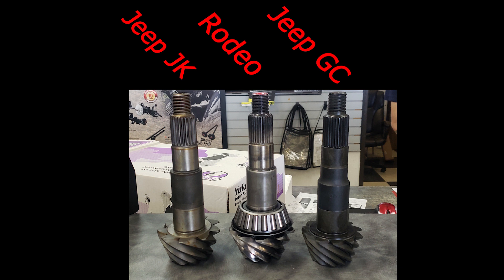Honduzu Update and Future Plan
:CORRECTION: I refer to the JK pinion as a 26 spline, it is a 24 spline NOT a 26.
Isuzu pinion - 29 Spline
JK pinion/flange - 24 Spline

In this episode I brush over the next couple steps into the Honduzu's developmental stage. Currently in the works, is re-gearing the differentials and transfer case. The transfer case is a swap from a Trooper with a mechanical T Case unlike my auto/electrical T Case. Less electronics, the better! It is getting a 3:1! The rear diff will be getting Jeep JK 4.56 G2 gears and an ARB differential air locker. After that, on to tech! The interior is 22 years old new and needs a bit of an update. So I plan to add a new head unit and upgrade the speaker system. Stick around!